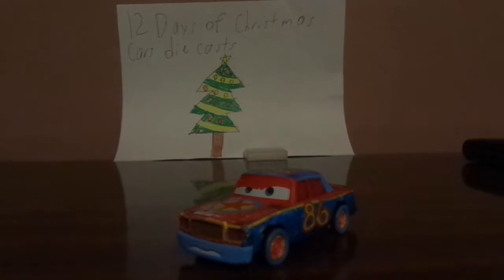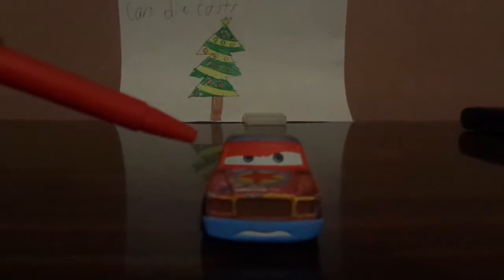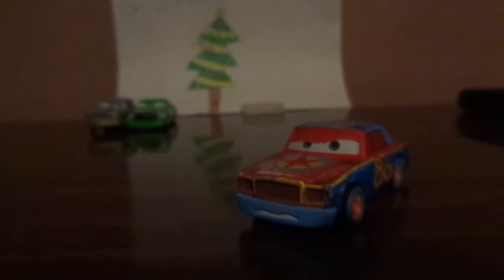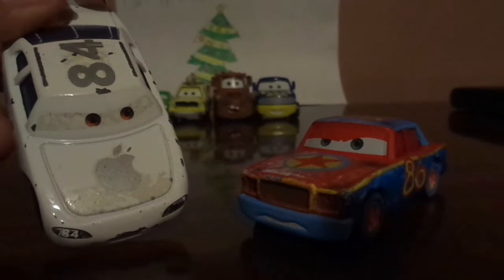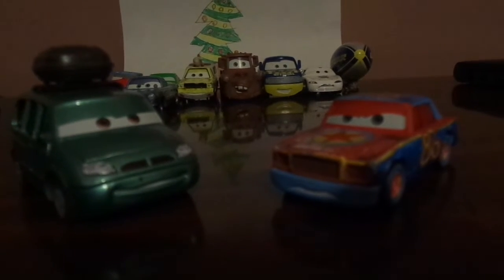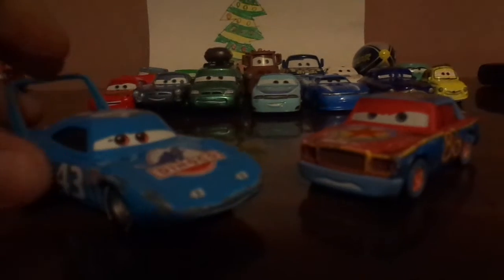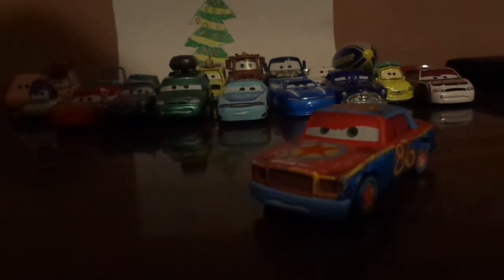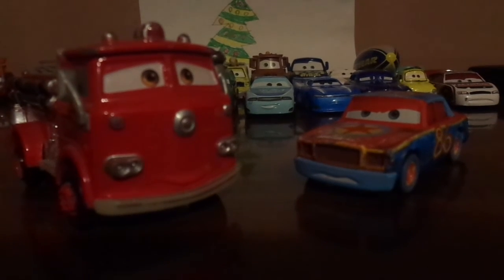Day 11 - Cars 3 Bill (Pixar cameo sedan #86 Crazy eight) - 12 Days of Christmas cars diecasts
Hello everybody, welcome to Day 11 of the 12 Days of Christmas cars diecasts & today, we're gonna take a look at Bill (Crazy eight Pixar cameo sedan #86). Pixar & it's movies & shorts mean a lot to me. Do they to you? & which Pixar reference car is your favorite? Oh, I forgot to mention Happy 35th anniversary Pixar, Happy 15th anniversary Cars, Happy 10th anniversary Cars 2 & Happy 5th anniversary Finding Dory!
Cars & other movie references belongs to Disney/Pixar.